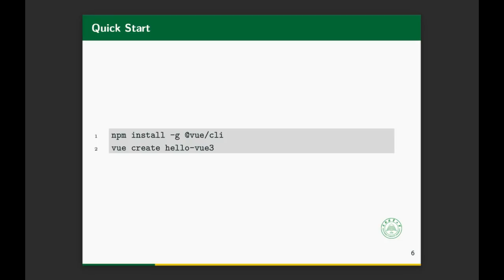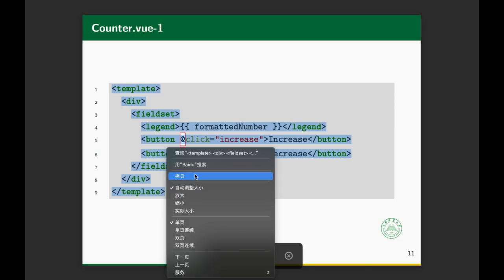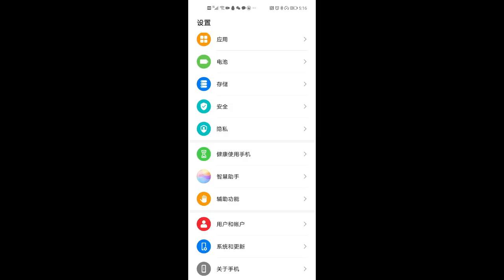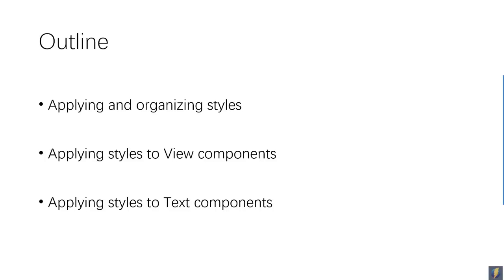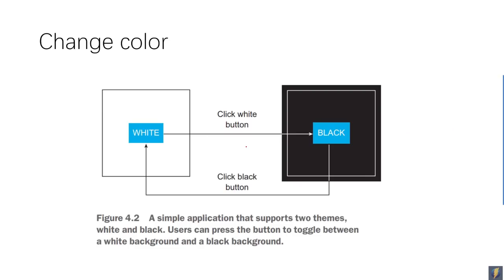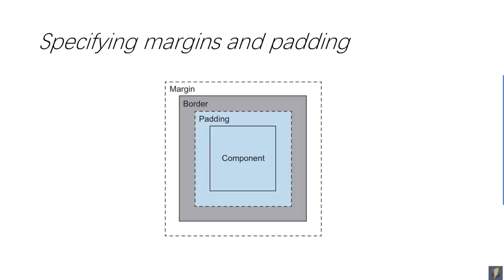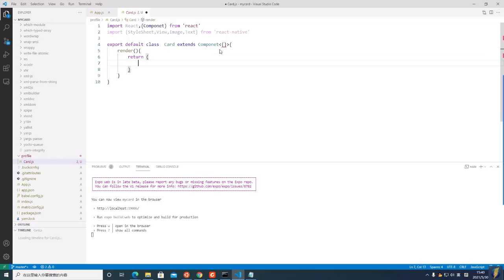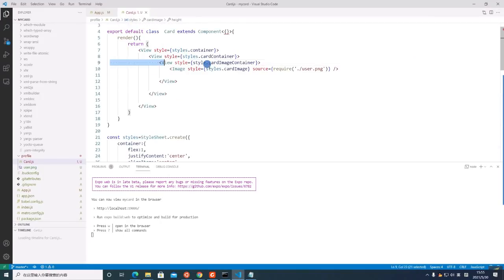React native from chinese teacher | southwest forestry University , yunnan , kunming, china